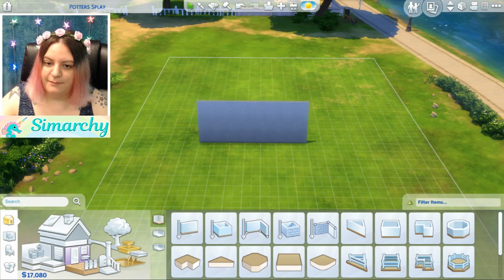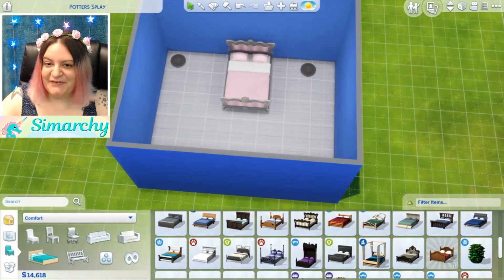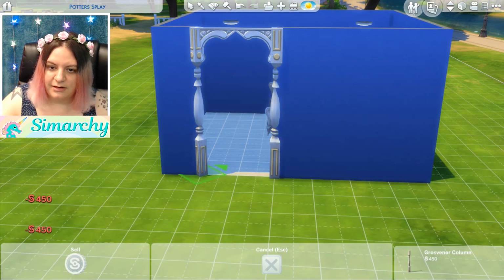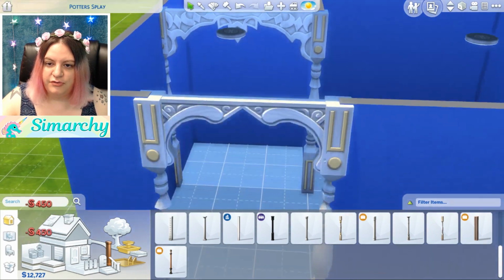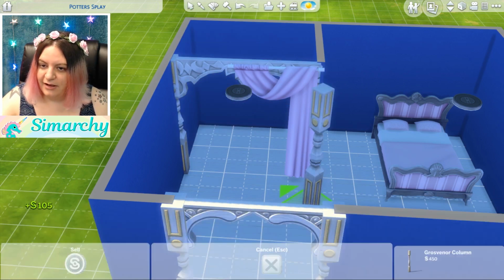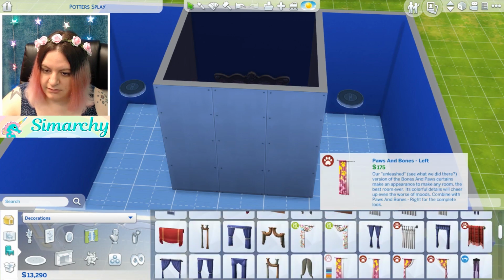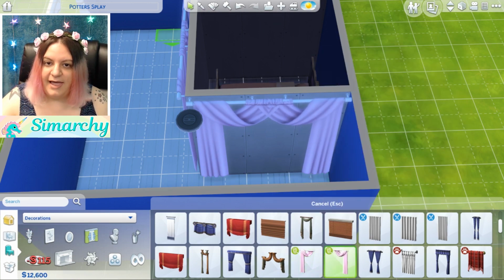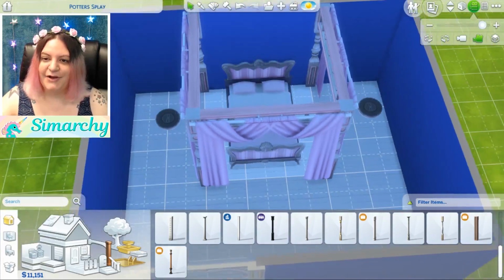The Sims 4 How to Use Spandrels Tutorial